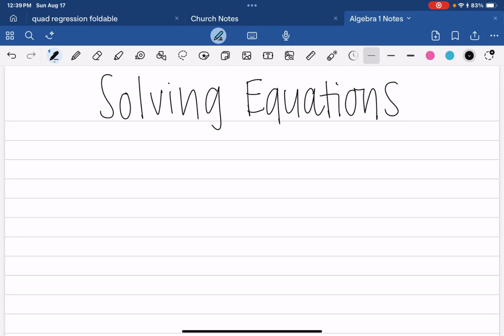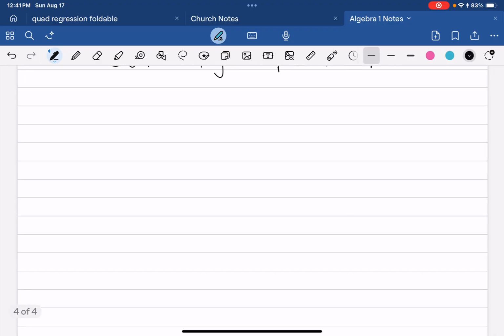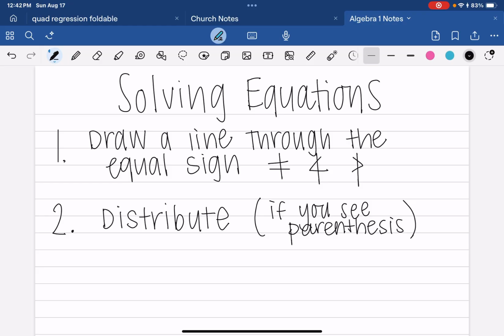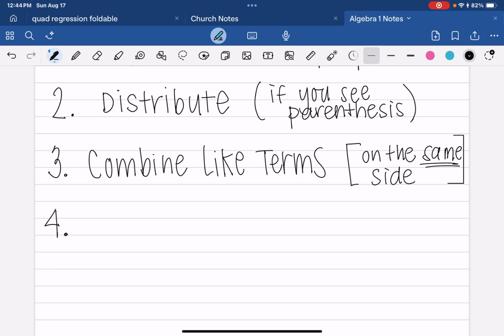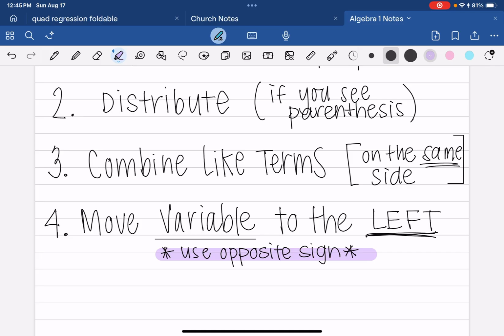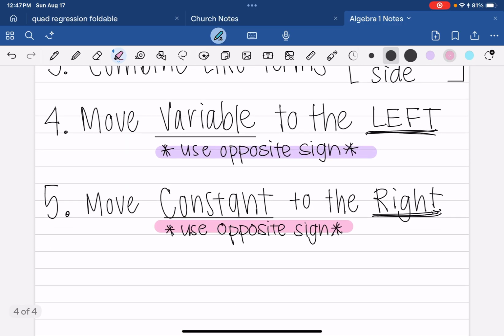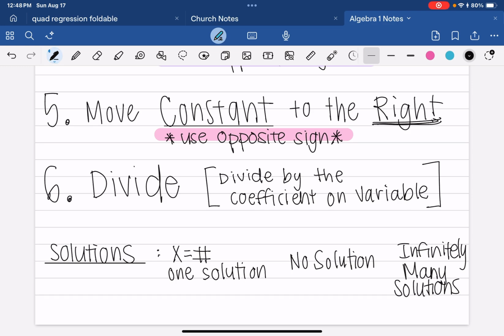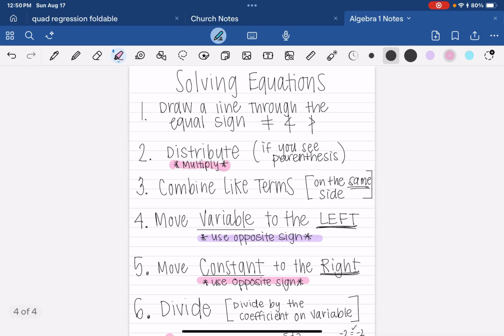8.18 - Steps to Solving Equations